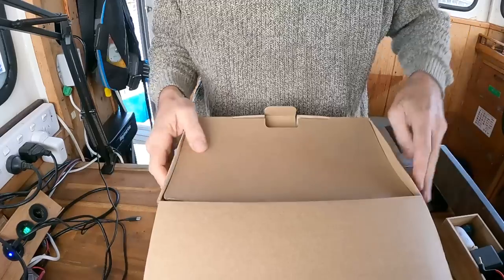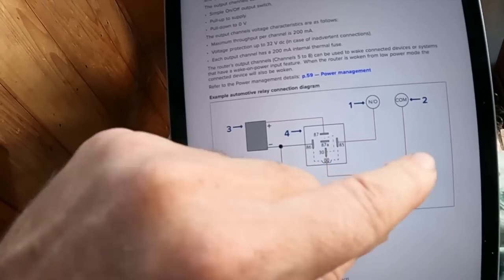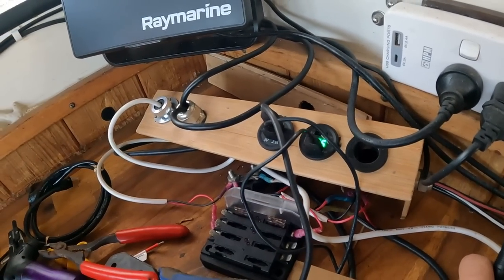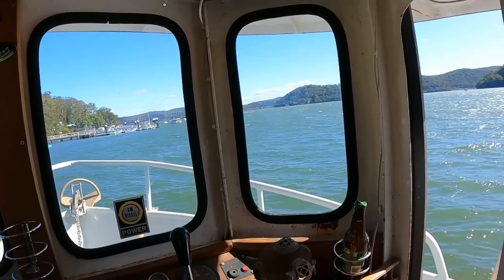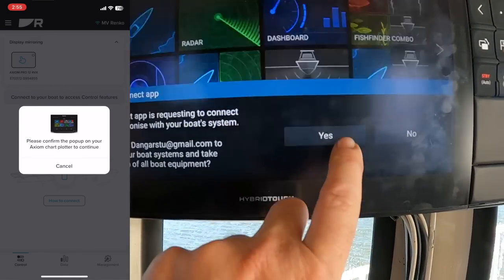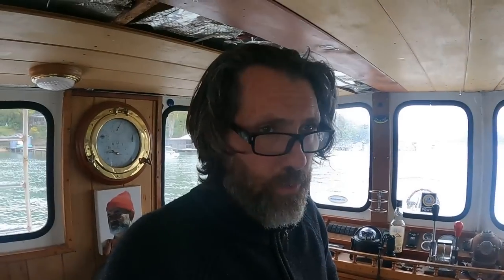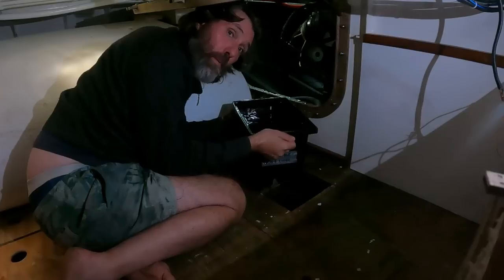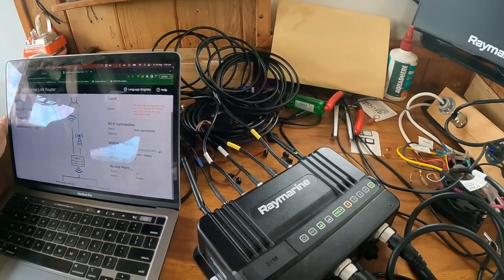Monitoring a boat remotely with the Raymarine YachtSense Link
In this video I install a Raymarine YachtSense Link to monitor Renko while I am away. The Yachtsense link allows me to connect the boat's network to the Internet via a mobile 4G connection and then monitor four analogue or digital inputs as well as the NMEA network. It also allows you to control four devices on the boat remotely such as the beer fridge.